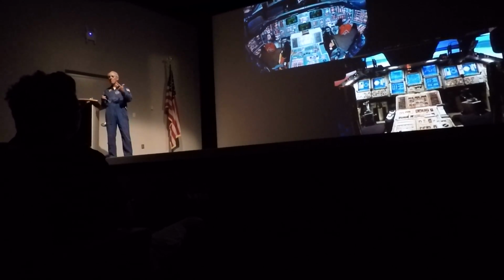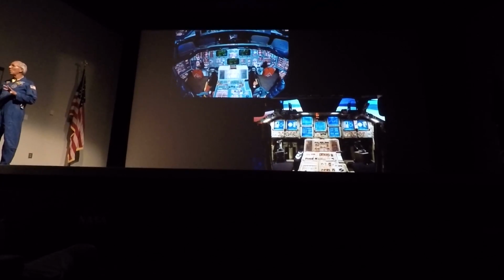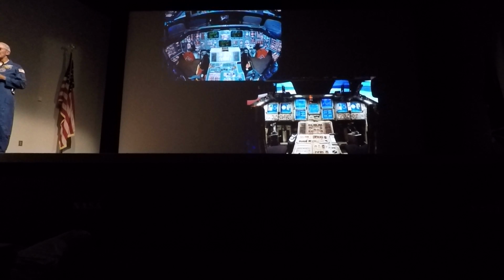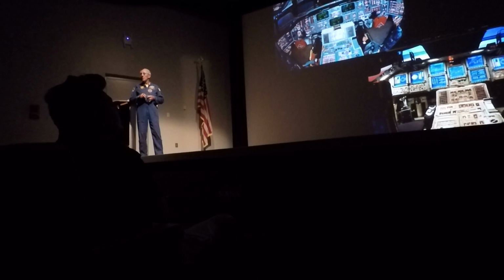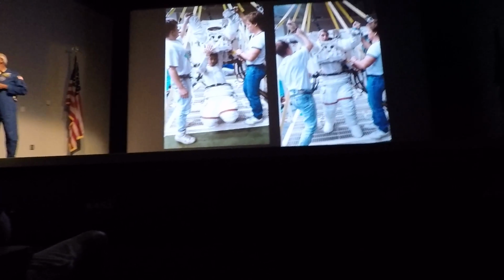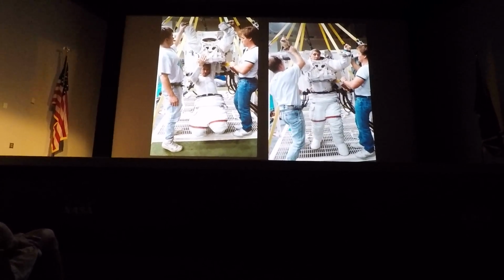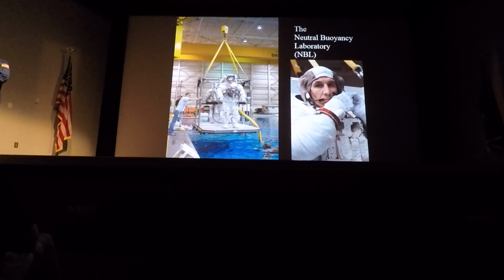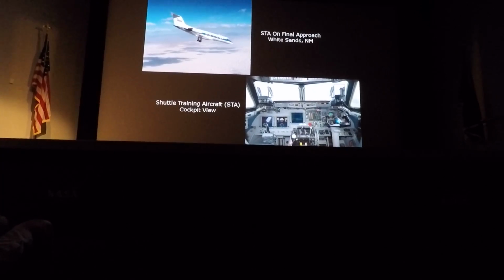Bob Springer, Astronaut pt 2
Here is part 2 of Bob Springer's speech. I had the honor of listening to Bob Springer while visiting Kennedy Space Center. What an amazing human